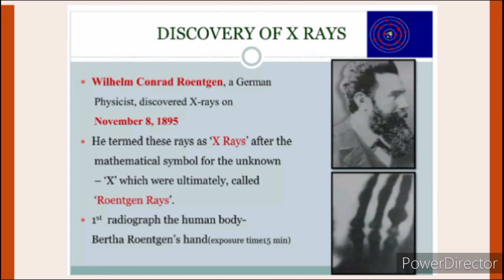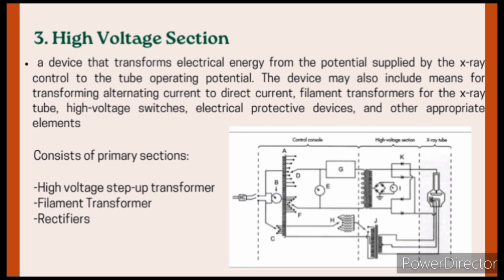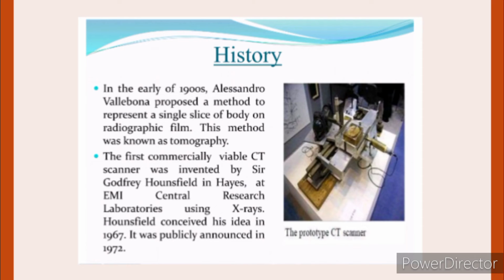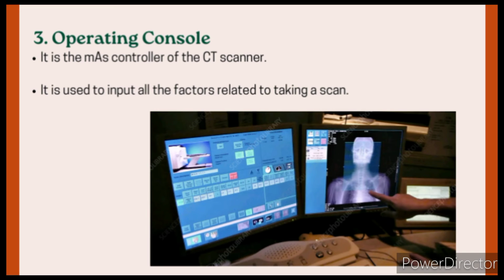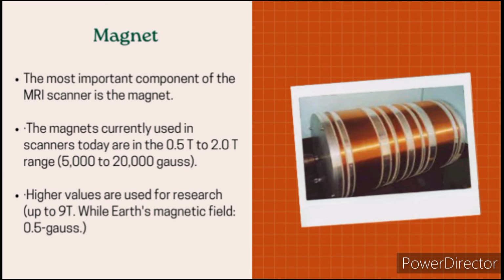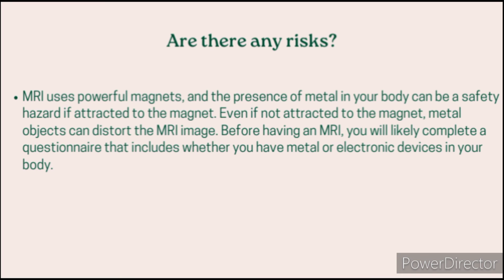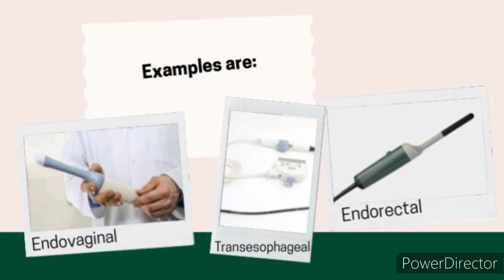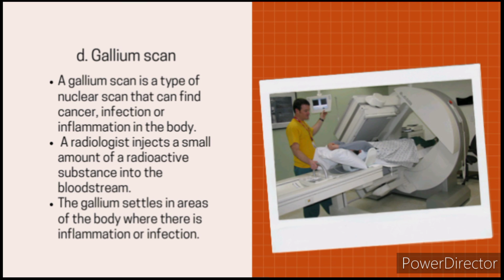Enterprise Diagnostic Medical Imaging Modalities